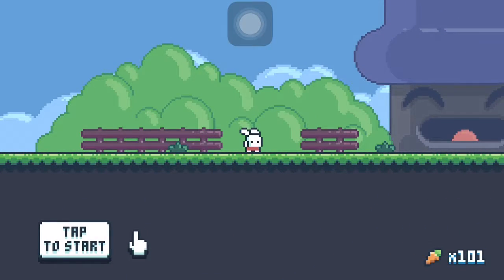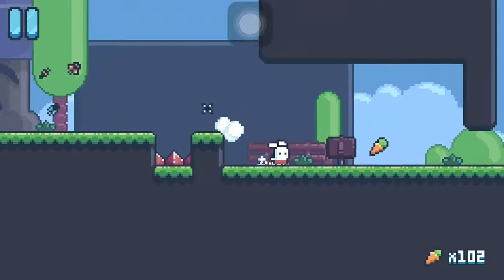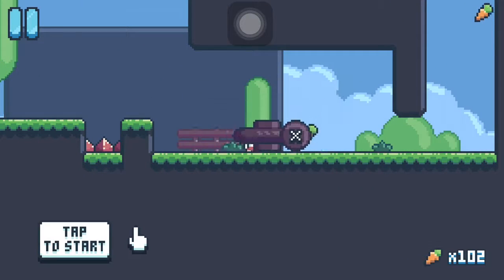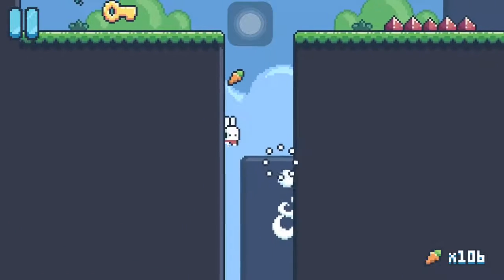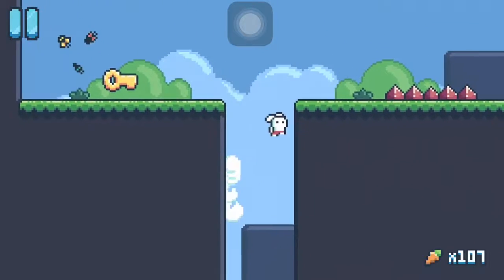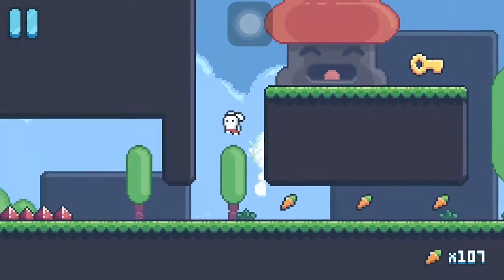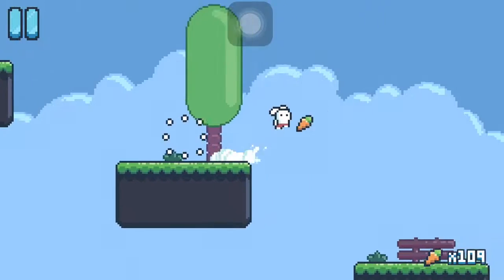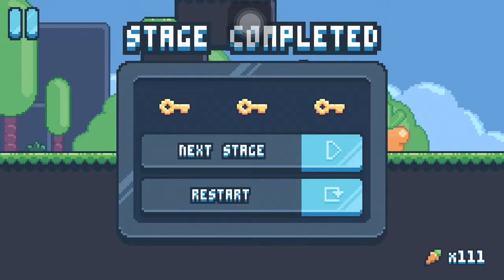Yeah Bunny World 1: Stage 2 all keys